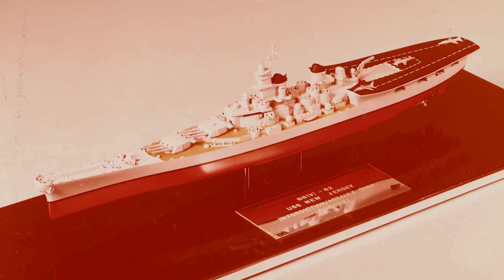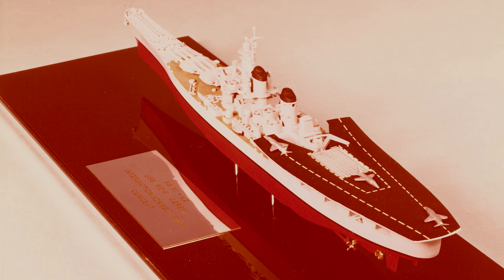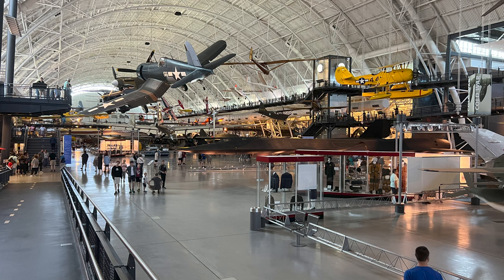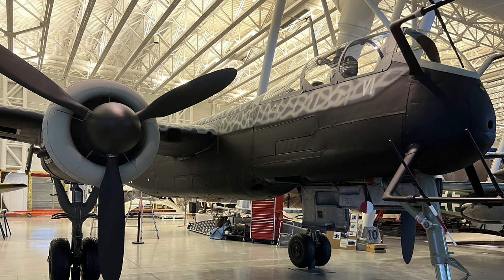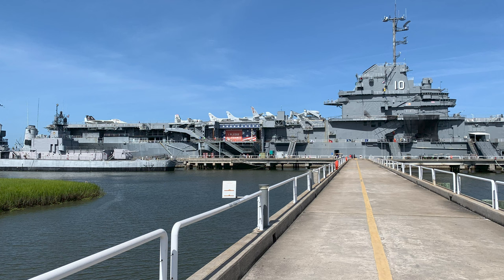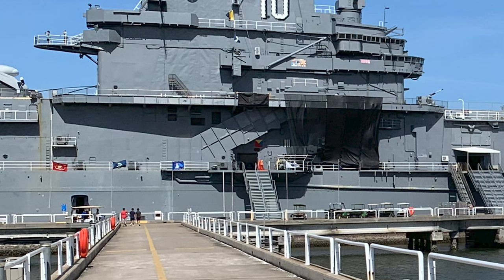What’s the Best Type of Museum Ship? | The Portholes Podcast - Ep.5 | w/ Ryan Szimanski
In this episode, we discuss different museum ship types - and some pros and cons of each.